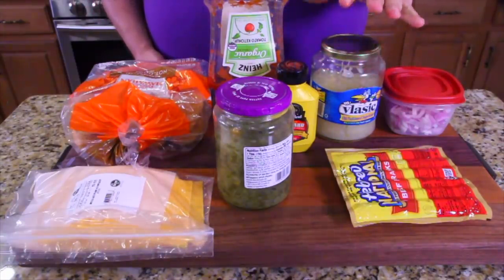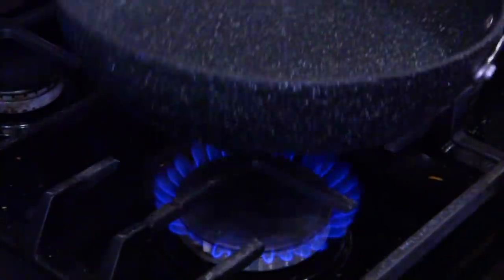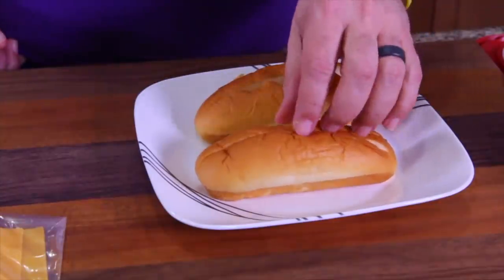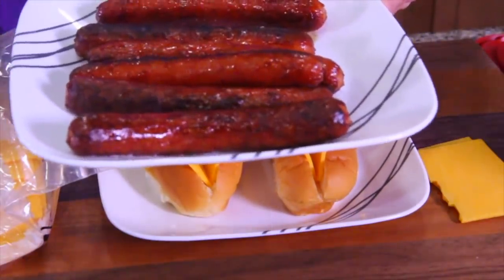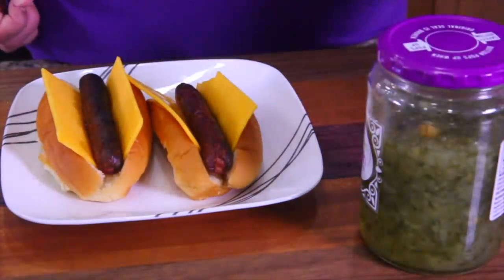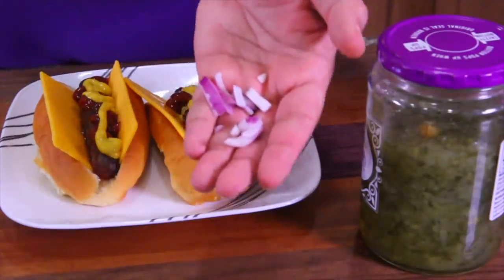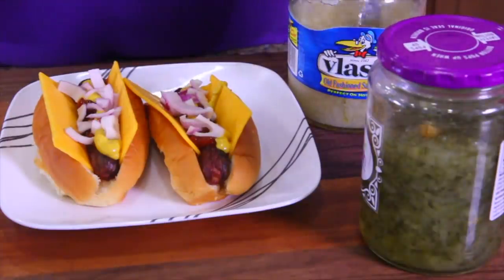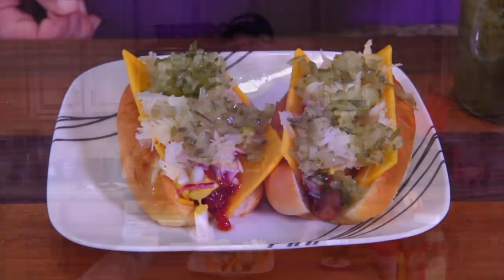How To Make The Perfect Hotdog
My FREE course on "Social Media Marketing"

THREE THINGS YOU CAN DO AFTER WATCHING MY VIDEO
1.
2.

Equipment I use:
2 Intellytech 50-CTD lights